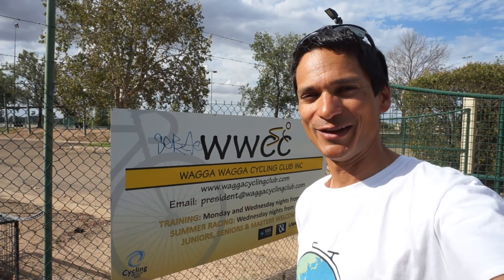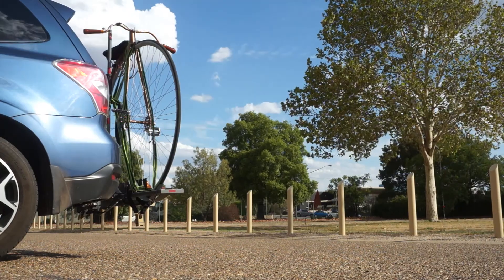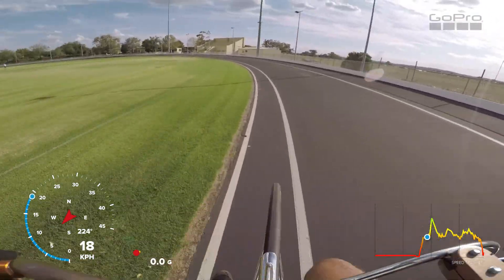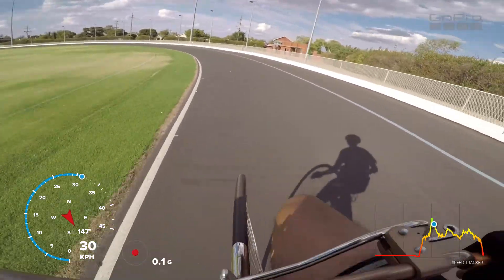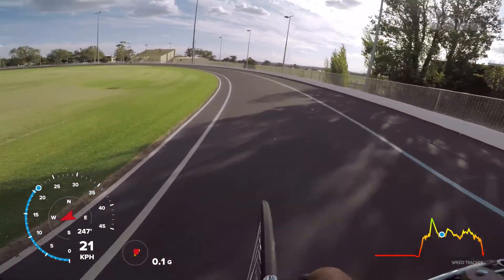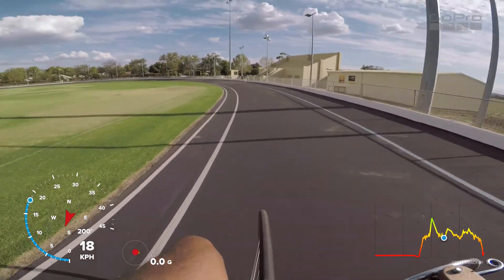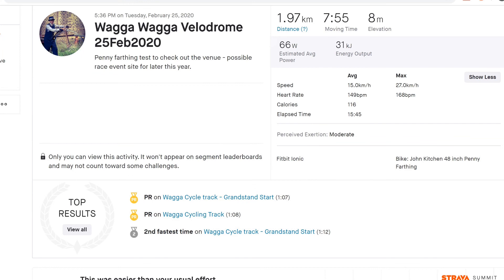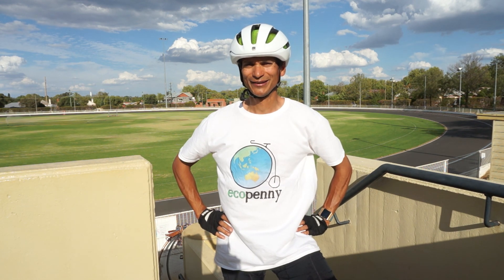Checking Out the Wagga Wagga Velodrome - BONUS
Another bonus video on the way home from the National Penny Farthing Championships - checking out the Wagga Wagga velodrome. They have penny farthing racing there about October every year so this is a possible place for future racing for me - plus it's closer to home !